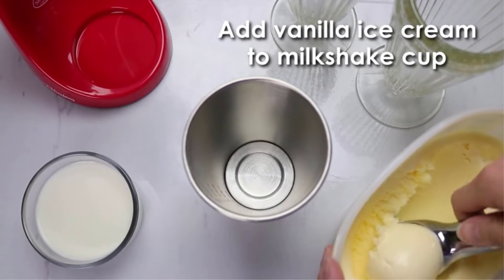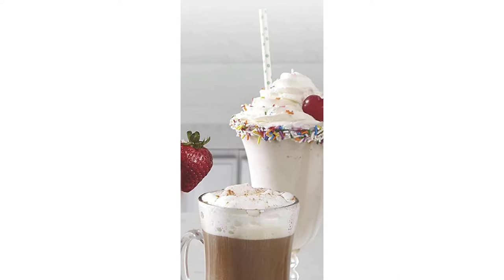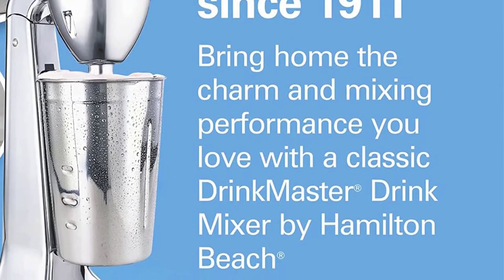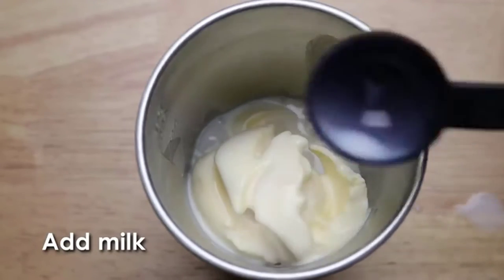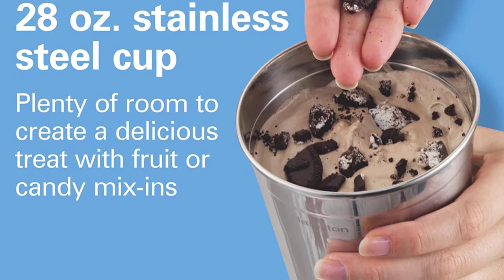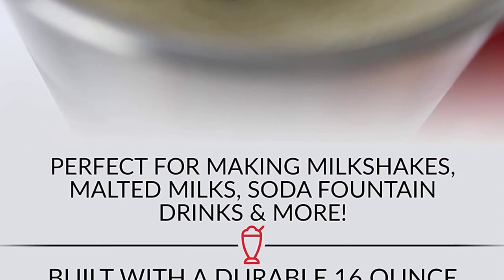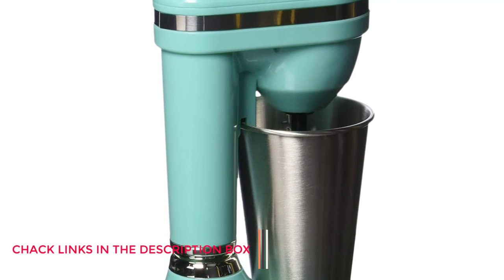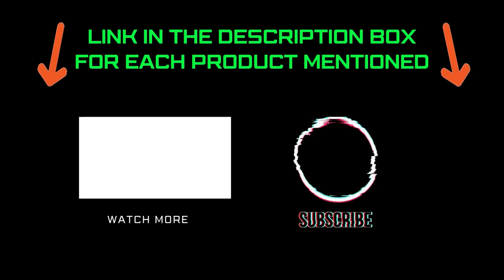✅ Best Milkshake Makers Reviews 2023 | Top 5: Best Milkshake Makers [ Reviewed ]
📌Product Link📌:
☄️1. Hamilton Beach 730 C Classic Drink Master Milkshake Maker

☄️2. Nostalgia MLKS100BL Milkshake Maker

☄️3. Hamilton Beach 727B Classic DrinkMaster

☄️4. Nostalgia MLKS100COKE Coca-Cola Limited Edition Milkshake Maker

☄️5. Brentwood SM-1200B Classic Milkshake Maker